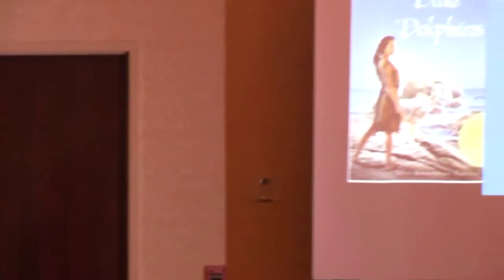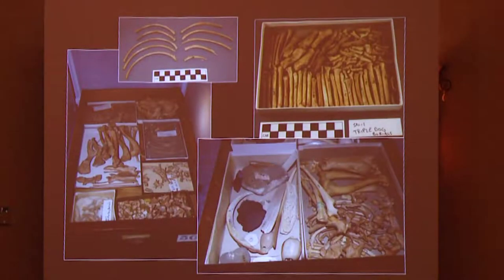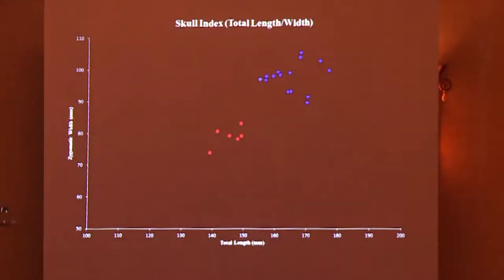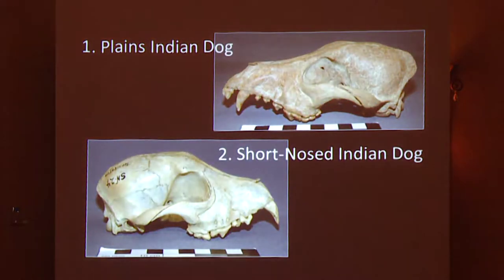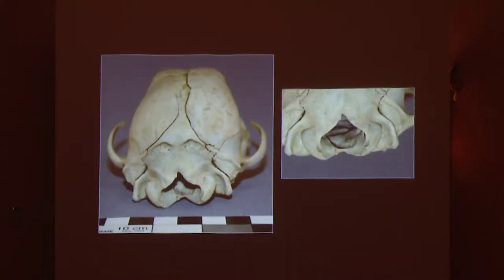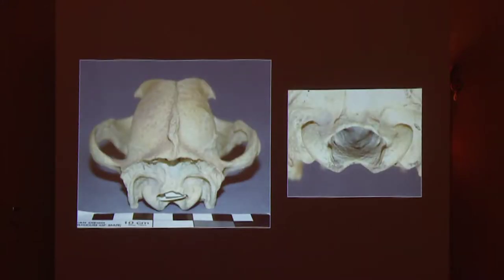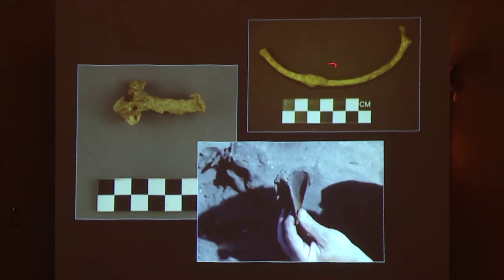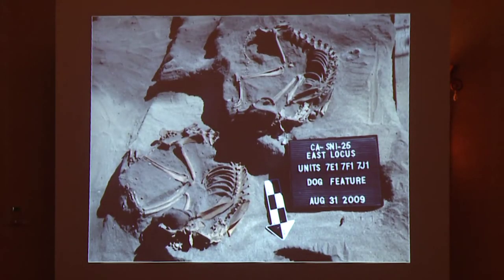Osteometric Comparisons of San Nicolas Island Dogs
Presentation #3
This video is from the Lone Woman of San Nicolas Island presentations during the 2012 California Islands Symposium. Presenter: Ryan J. Glenn